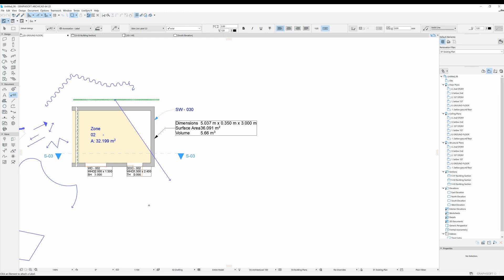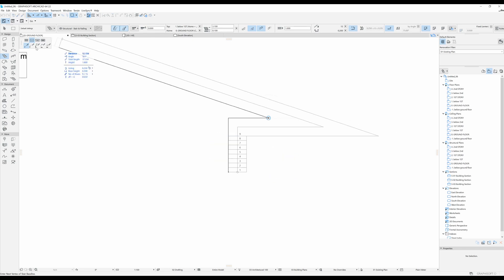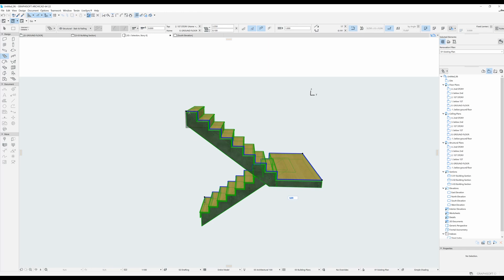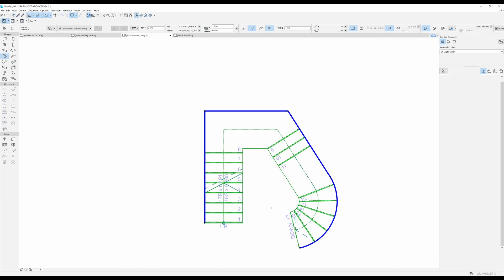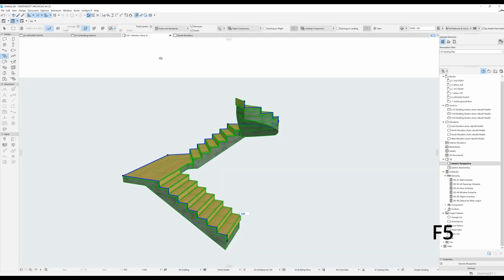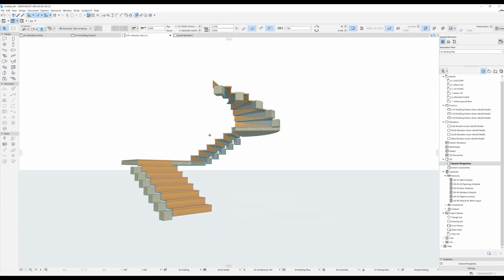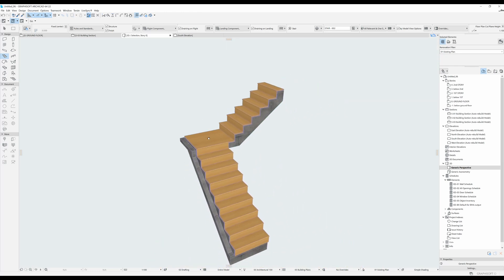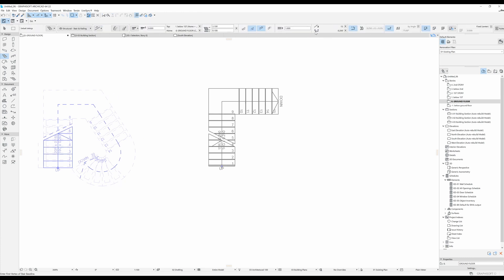ArchiCAD tutorial - 15 - stair tool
ArchiCAD video tutorial for beginners to advanced - 15 - stair tool